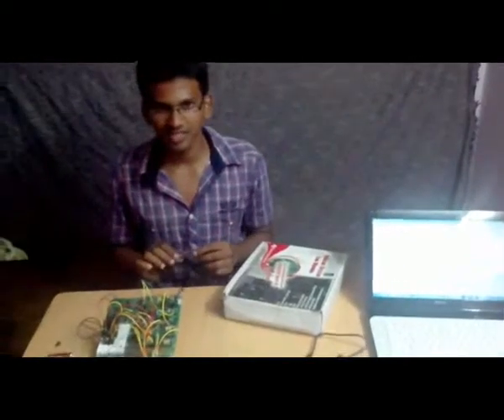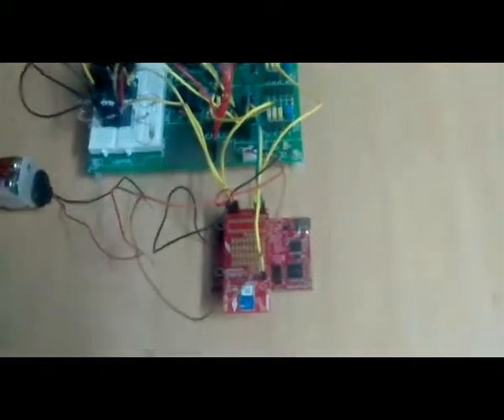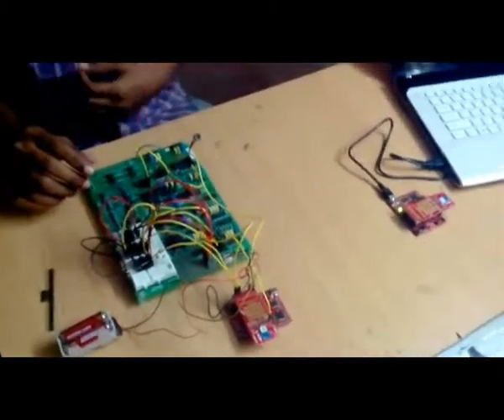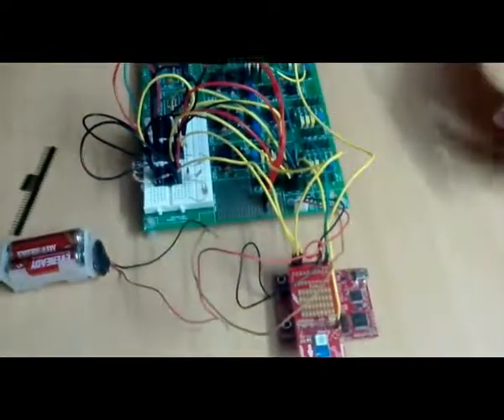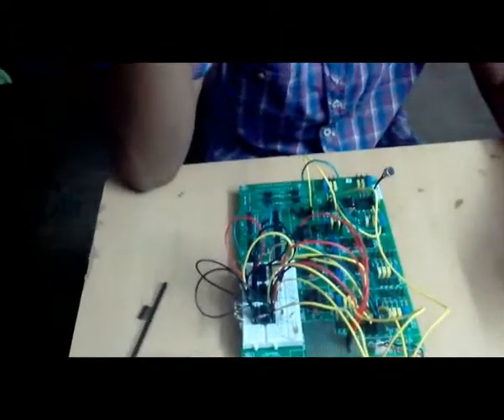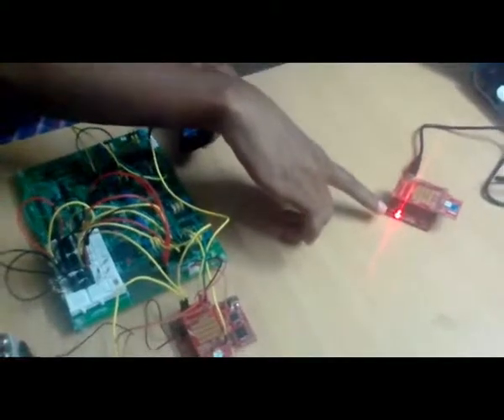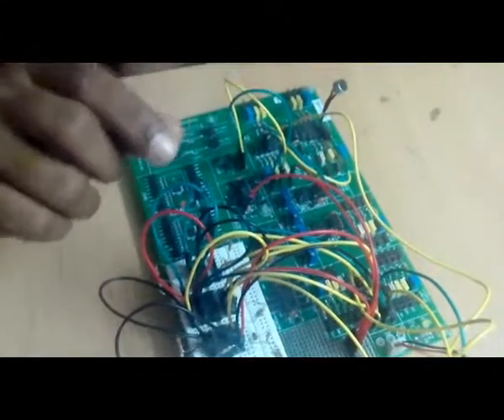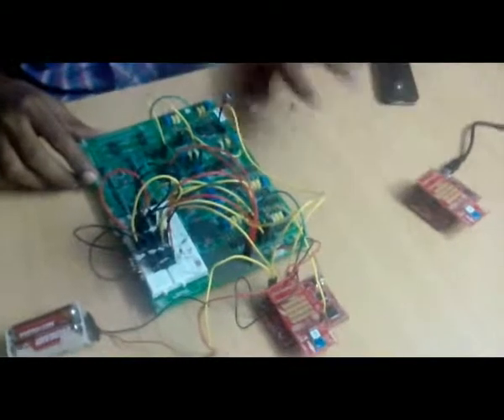TI India Analog Design Contest 2012-2013- Tree theft control system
TI India Analog Design Contest 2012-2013- Tree theft control system, project description, MSP430 G2553, RF BOOSTER PACK